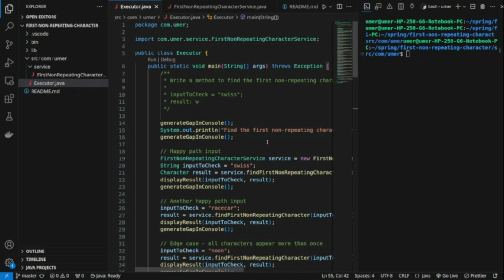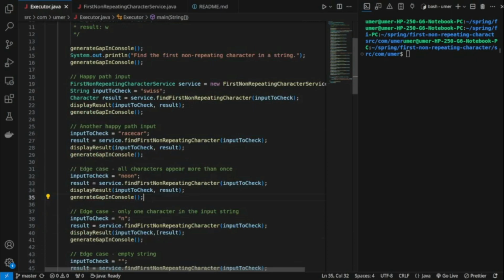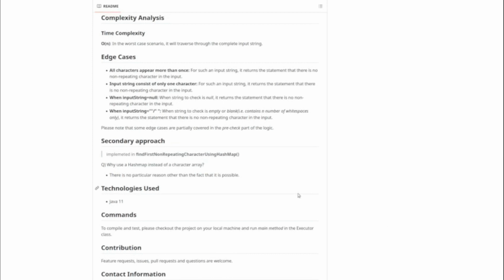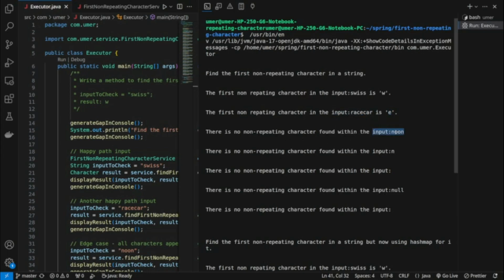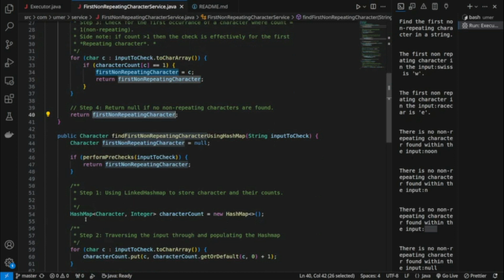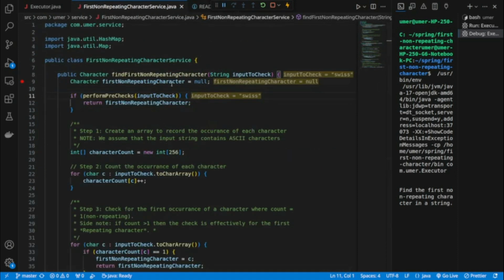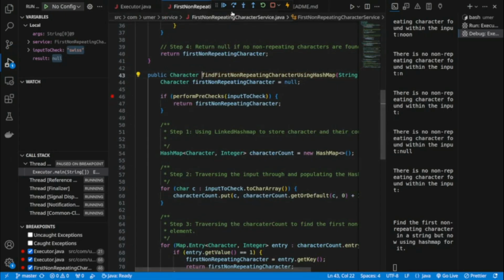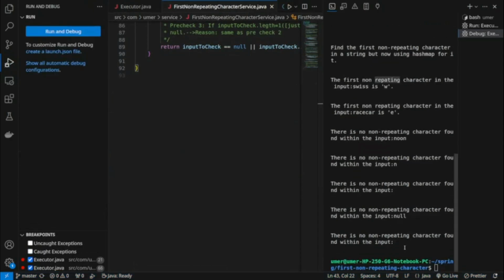Indices of Two Numbers | csm 002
Given a input string 'inputToCheck', find the first non-repeating character in it. A non-repeating character is one that appears only once in the string.

For Example

Input

inputToCheck = "swiss";

Output

result: w

Please view the readme file for more details.

Timestamps:
0:00 Project Overview
4:25 Readme file
7:06 Explanation of code logic
12:47 Debug session - Happy path
15:43 Debug session - Failure and edge cases